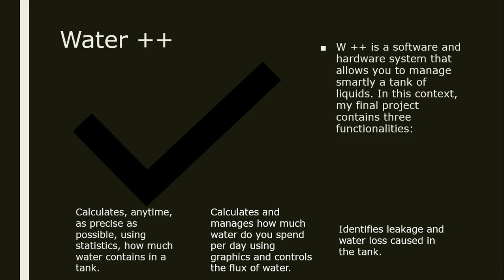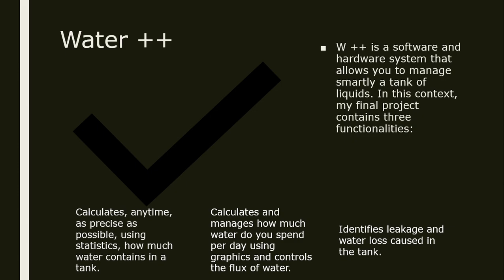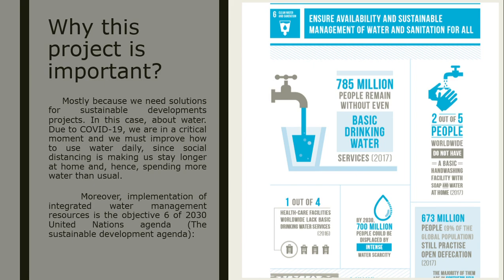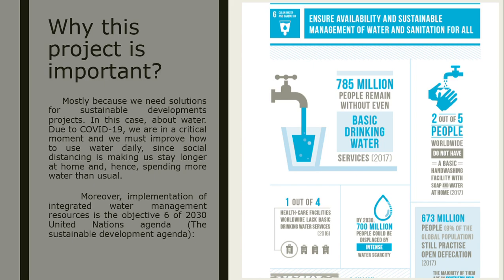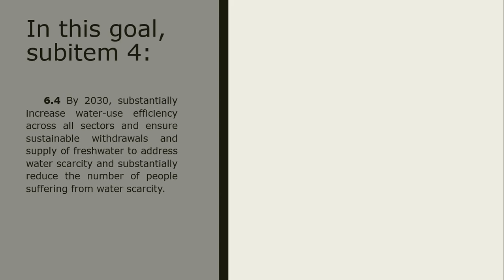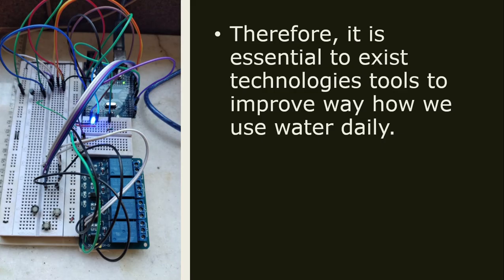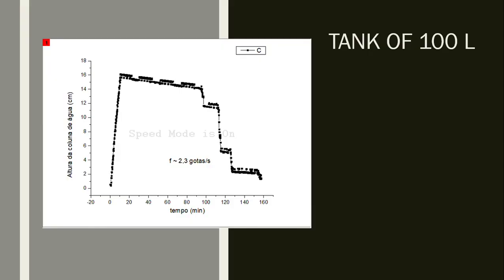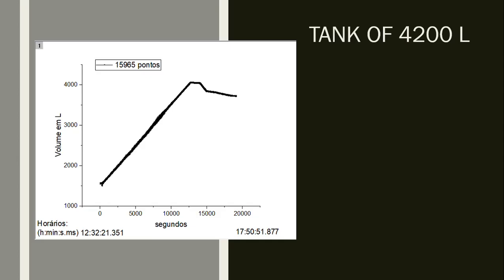Water ++ .Final Project CS50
W ++ is a software and hardware system that allows you to manage smartly a tank of liquids. In this context, my final project contains three functionalities:

- Calculates, anytime, as precise as possible, using statistics, how much water contains in a tank.

- Calculates and manages how much water do you spend per day using graphics and controls the flux of water.

- Identifies leakage and water loss caused in the tank.